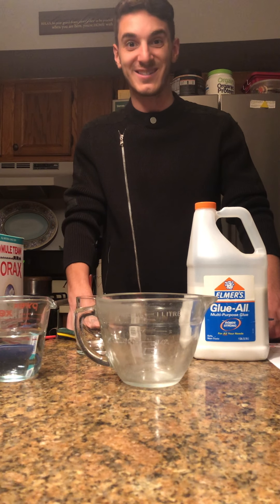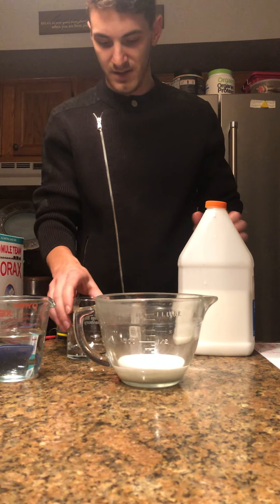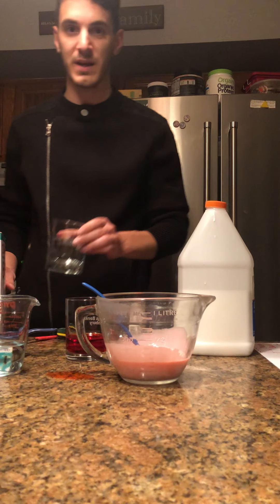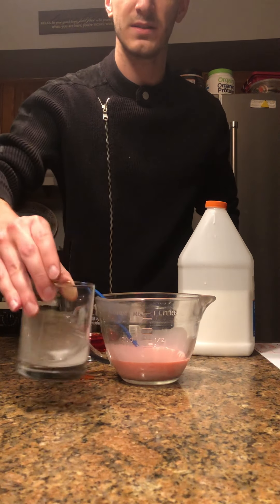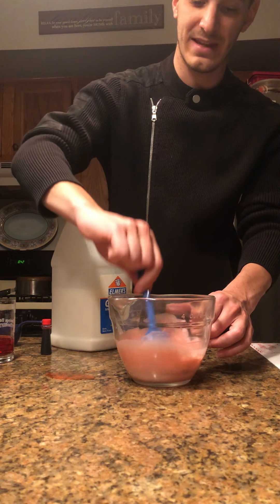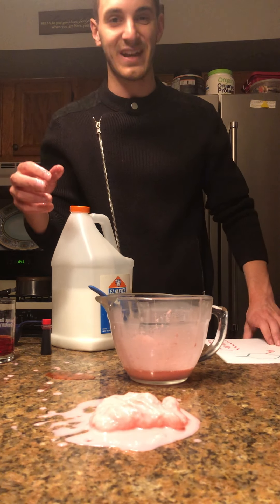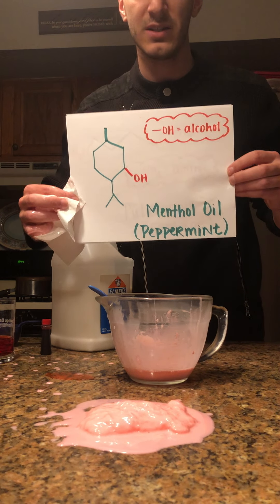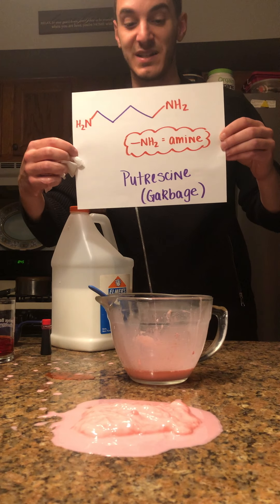How To Make Gak (And Other Organic Chemistry)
This is a video about how to make homemade gak as well as how different functional groups affect the smell of certain chemicals.